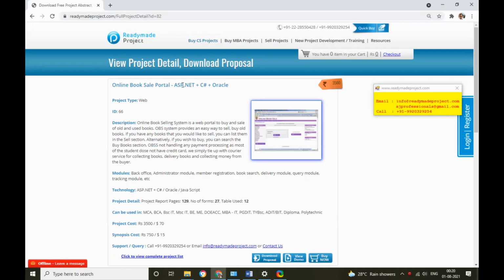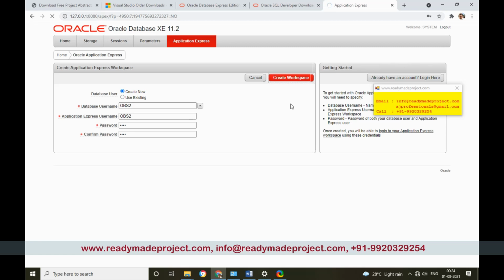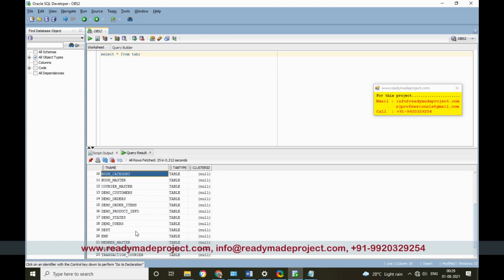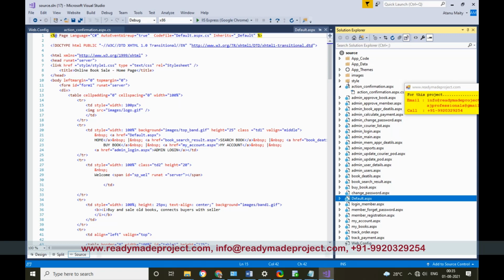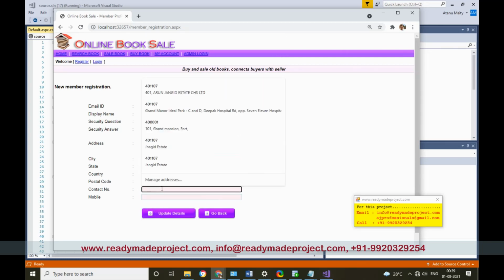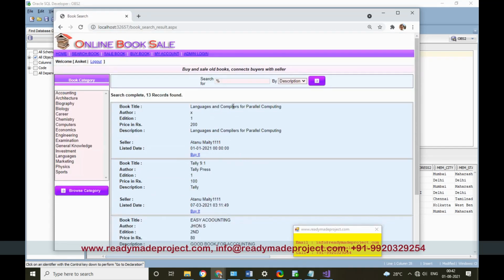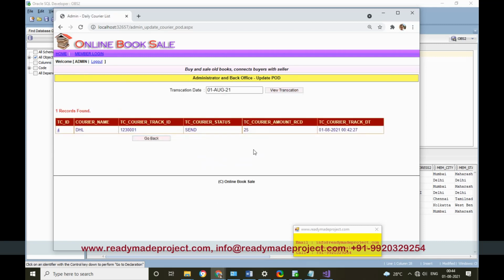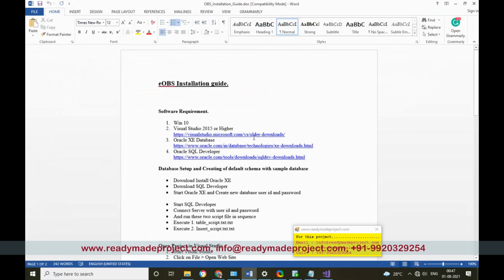Online Book Sale Portal, ASP.NET and Oracle Configuration and Working demo by readymadeproject.com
Online Book Sale Portal - ASP.NET + C# + Oracle

Description: Online Book Selling System is a web portal to buy and sale of old and used books. OBS system provides an easy way to sell, buy old books. If you have any books that you would like to sell, you can list them in the Sell section. Alternatively, if you wish to buy, you can search the Buy Books section. OBSS not handling any payment processing as most of the student dose not have credit card, we simply tie up with courier service for collecting books, delivery books and collecting money from the buyer.

Modules: Back office, Administrator module, member registration, book search, delivery module, query module, tracking module, etc

Technology: ASP.NET, C#, Oracle, Java Script